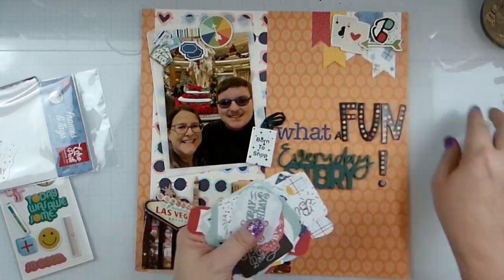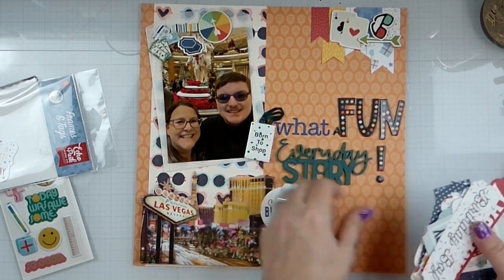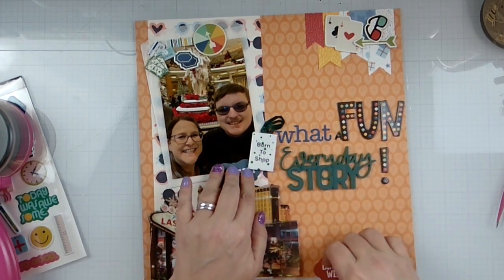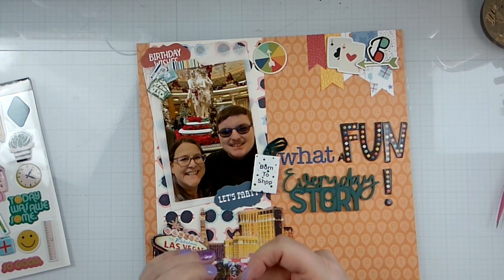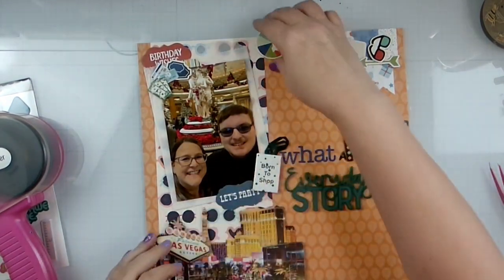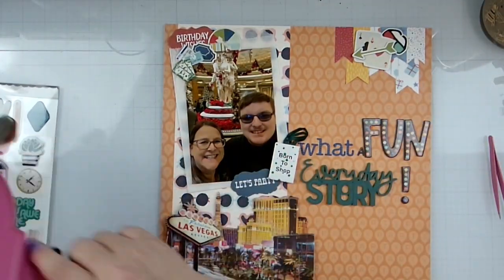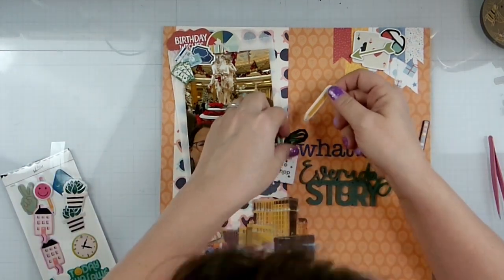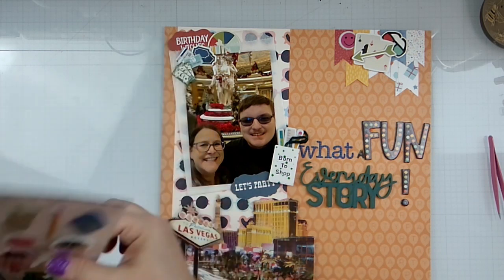CBL30DS day 26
Erica Rose Creates Ca